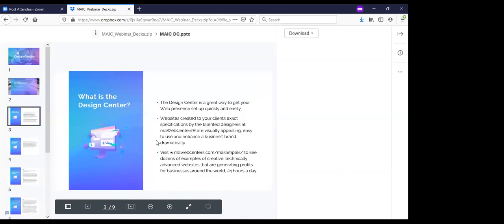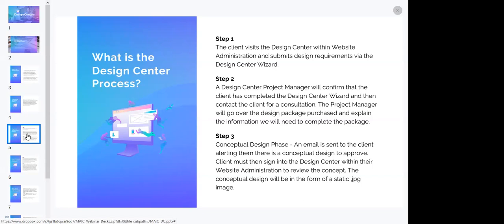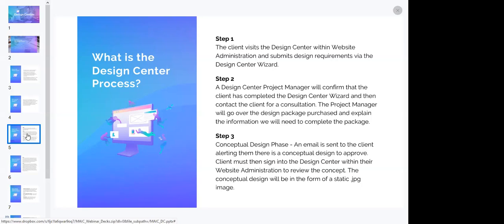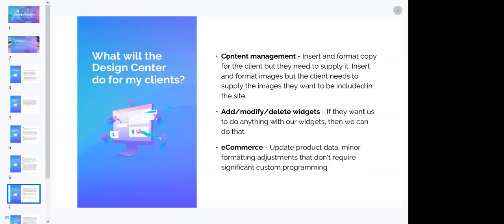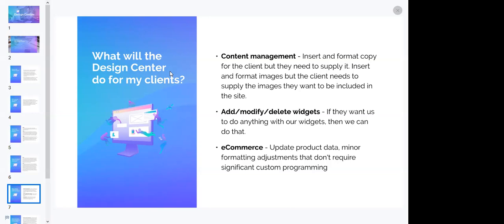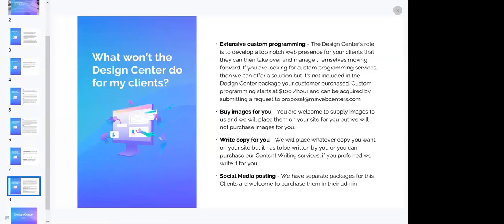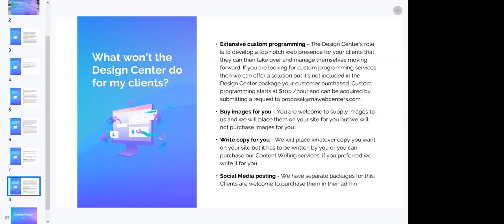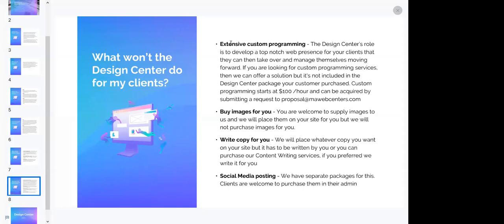Virtual Booth Design Center